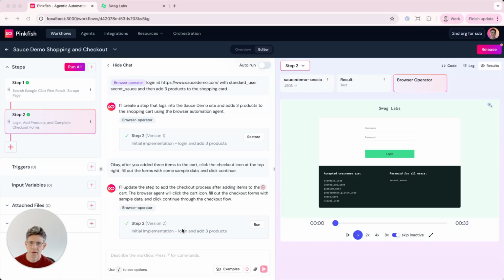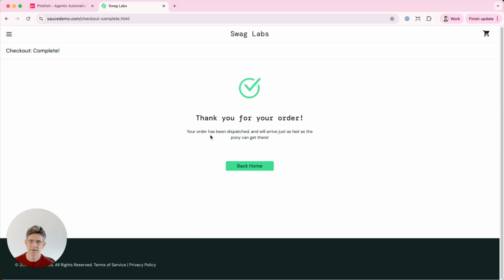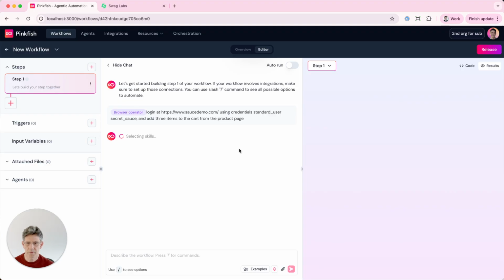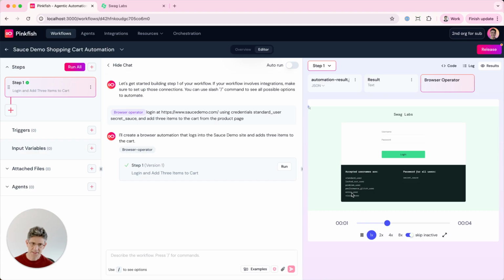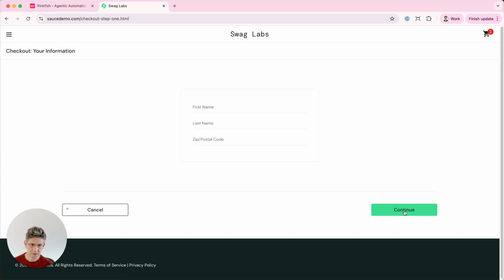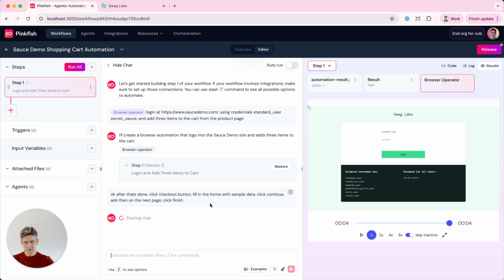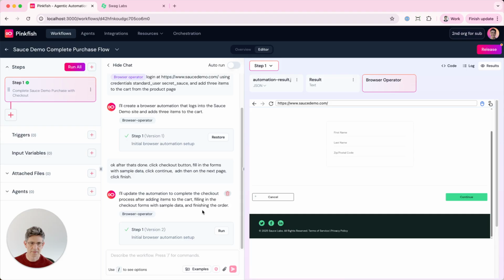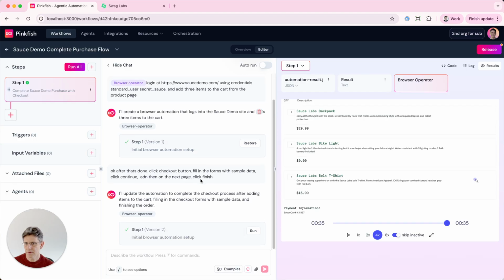Automating Browser Tasks A Step by Step Guide to Checkout Process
In this video, I walk you through building a browser automation using Pinkfish, where we log into a demo website, add products to the cart, and complete the checkout process. We start by logging in with sample credentials and progressively add three items to the cart before checking out. I emphasize the importance of testing each step as we go along to ensure everything works smoothly. I also suggest adding a few seconds at the end of the automation to capture the full playback. Please follow along and try implementing this process on your own!